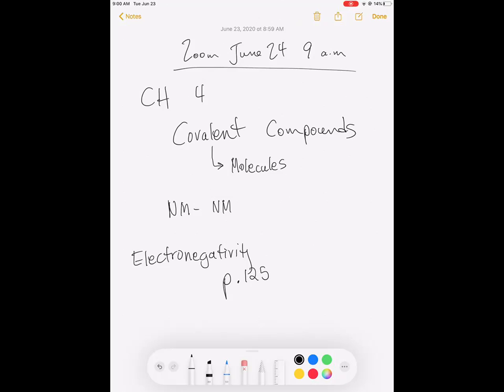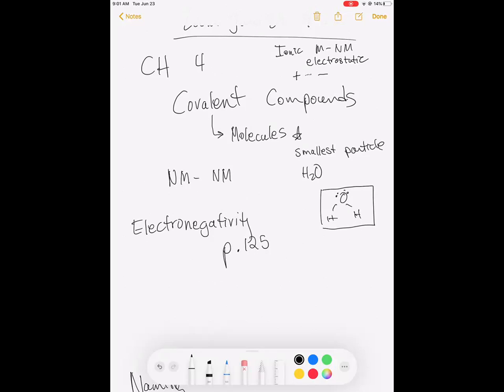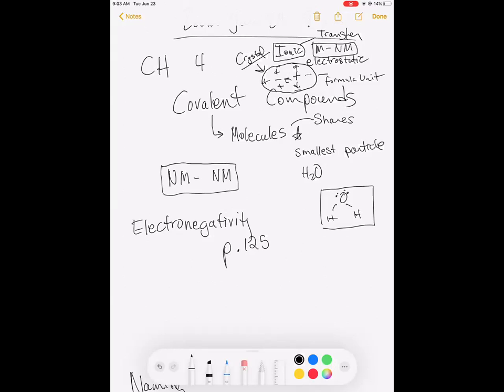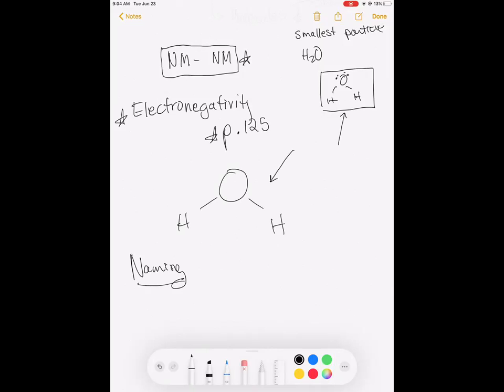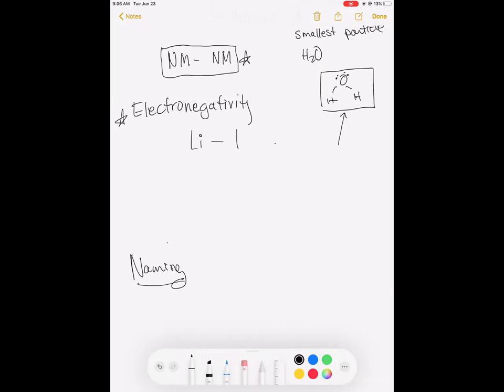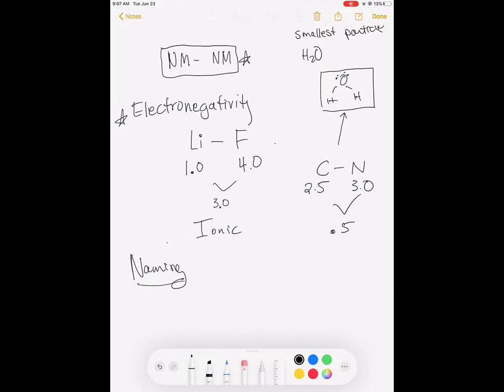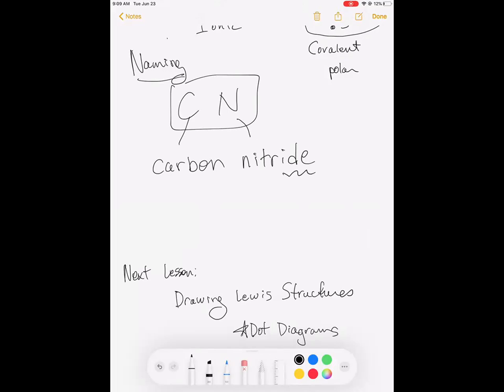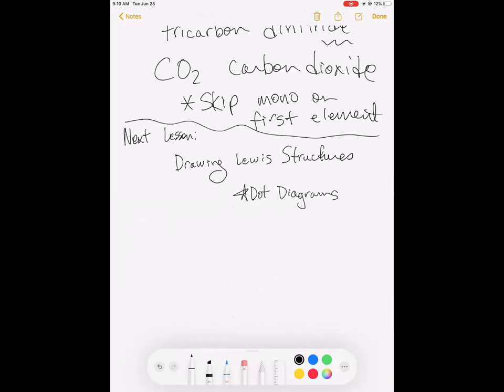zoom june 23 a m